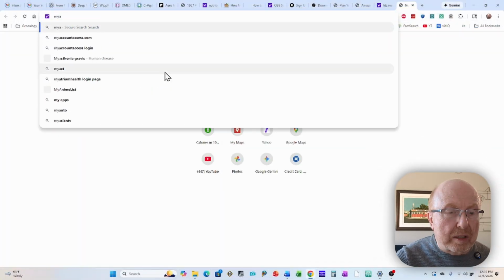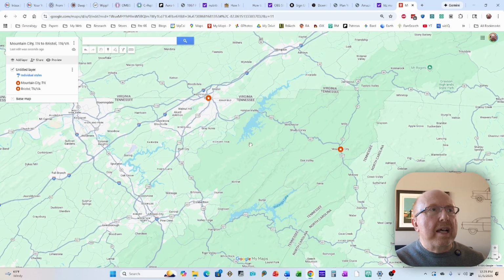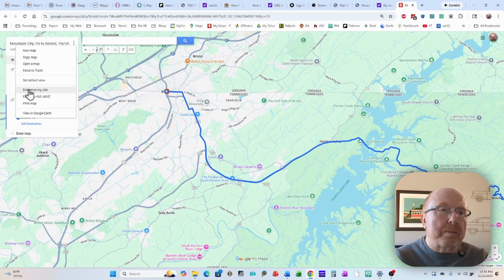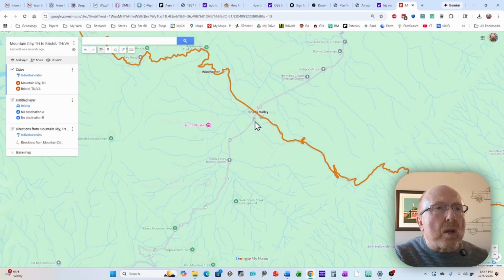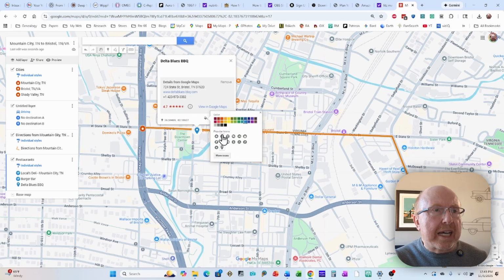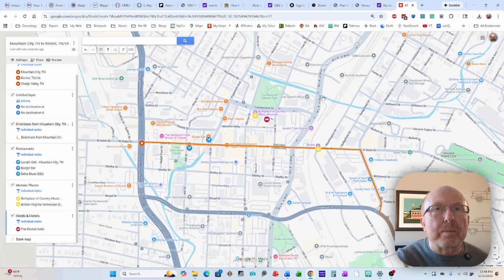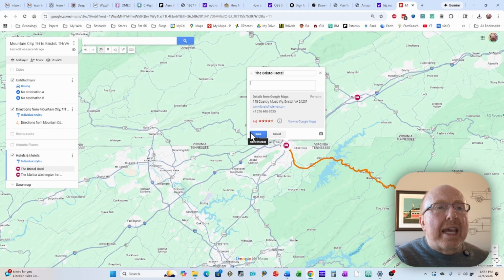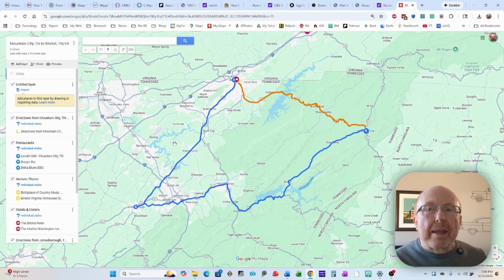Easy Google My-Maps Tricks You Need To Try!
Ever wonder how I plan my two-lane adventures? In this video, I’ll show you exactly how I use Google My Maps to create custom road trip routes — from adding historic diners and classic motels to marking museums, neon signs, and hidden photo ops along the way.

Whether you’re planning a cross-country trip on Route 66 or a spontaneous weekend drive with no set destination, Google My Maps is a free and easy way to visualize your route and keep track of all the places you don’t want to miss.

I'll show you everything you need to know in this tutorial!

🗺️ In this video, you’ll learn how to:
• Build your own map from scratch
• Add and organize locations into layers (restaurants, hotels, attractions, etc.)
• Insert photos, notes, and icons for quick reference
• Share your map or access it from your phone on the road

🚗 More 2 Lane Traveler videos you’ll love:
• What’s So Special About Hendersonville, NC?
• Haunted Tennessee Road Trip

Because the trip itself is half the fun. 🌄

00:00 Title
00:10 Introduction
01:07 Tutorial Begins - Accessing Google My-Maps
01:42 Create Your First Map
03:16 Placing Location Points on the Map
06:52 Creating a Driving Route Between Two Places
09:50 Modifying the Route Google Creates
12:16 A Hack to Modify Route Color & Other Features
18:07 Working With Map Layers
31:20 Adding Photos to Your Map
33:50 Benefits of Using Layers In Your Maps
35:46 Tips For Using Notes In Your Maps
36:52 Adding Additional Routes to Existing Maps
40:25 Returning To Your Main My-Maps Page
40:40 Example of My Food & Lodging Map
42:07 Reopening Our Newly Created Map
42:40 Summary